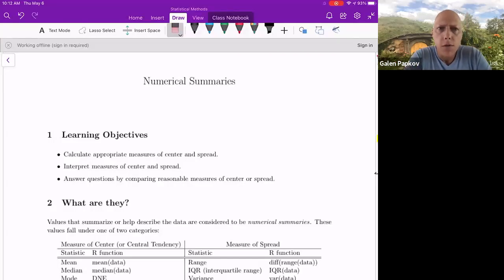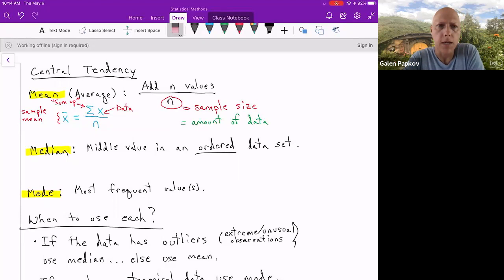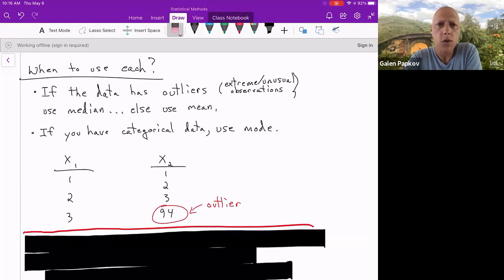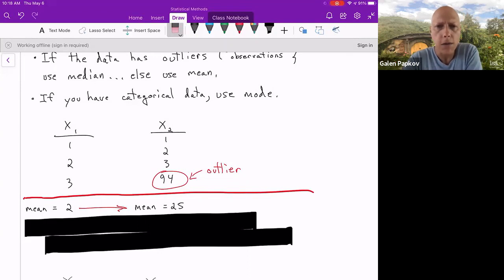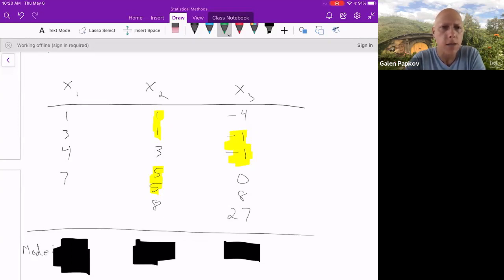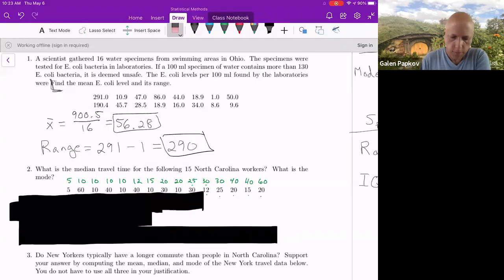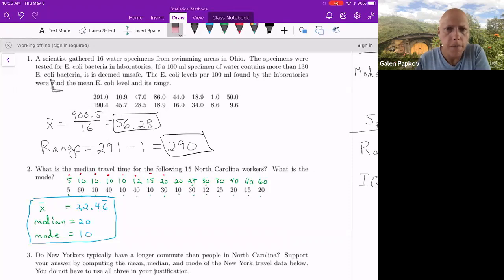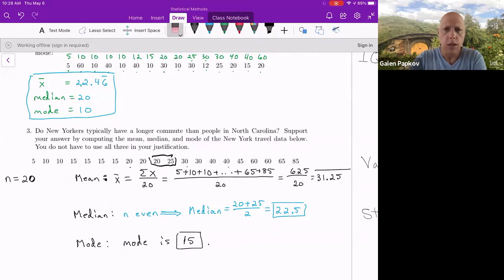Where are the data located? (14:16)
Learn how to compute and interpret common measures of central tendency: the mean, median, and mode.